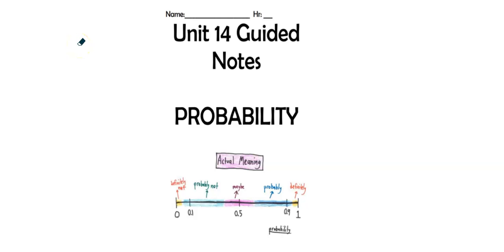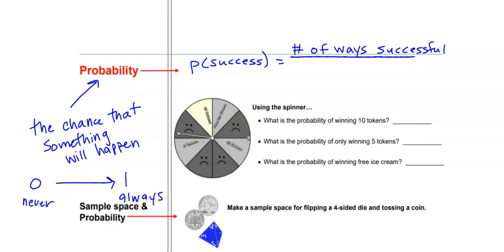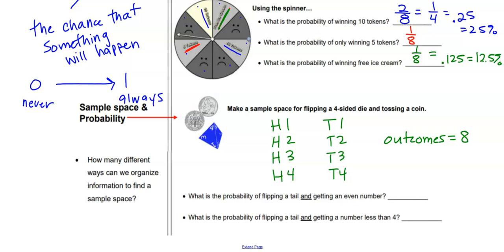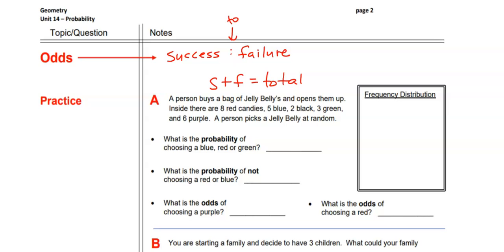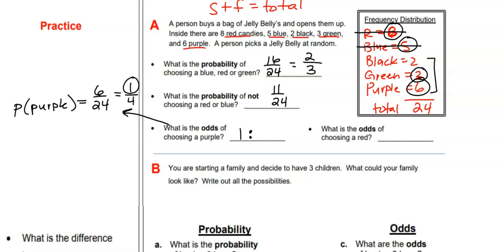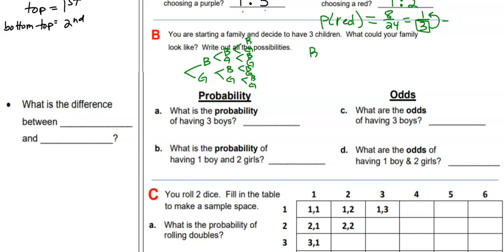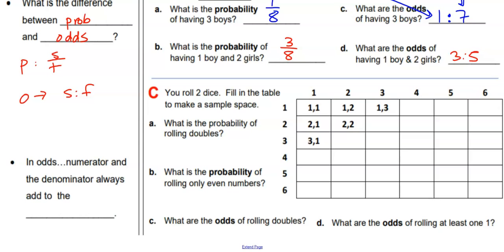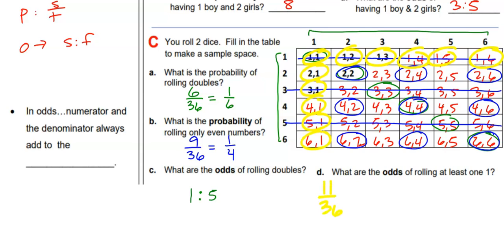14.1 Notes - Probability and Odds